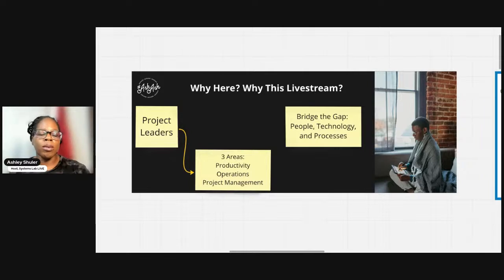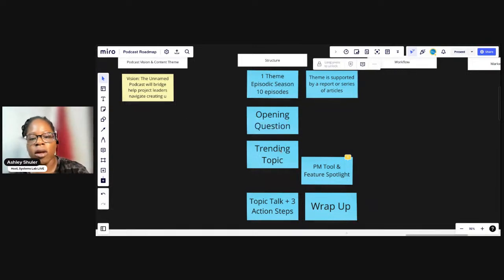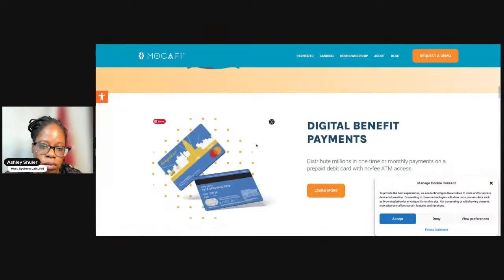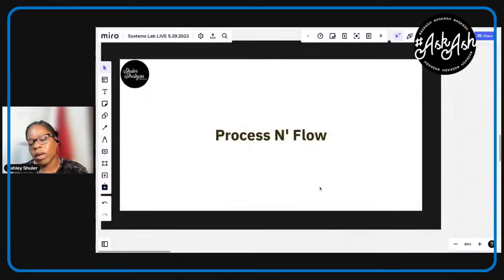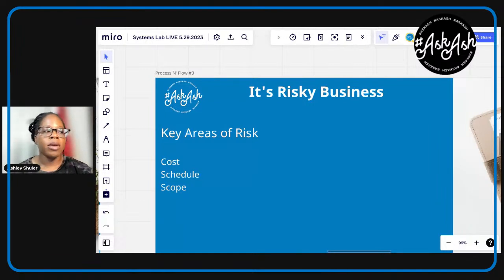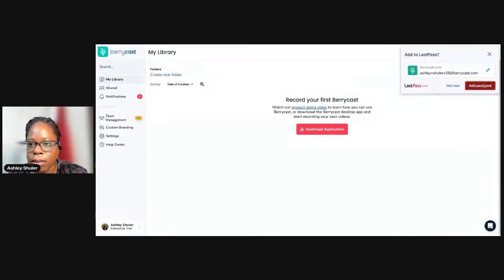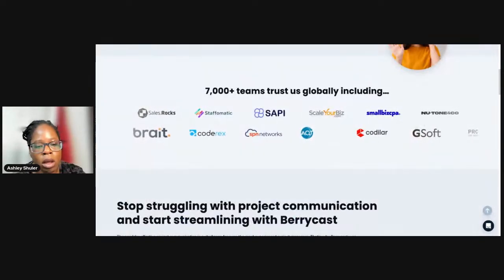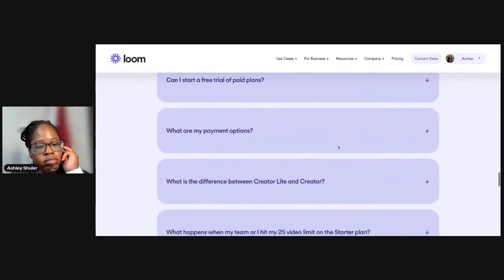Execution in Real Time: It's Risky Business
Working on any project has risk: some big, some small. As project leaders, it's critical we identify risks early and often.

This live stream will explore risk management foundations and one technique to identify risk.

Here is the agenda:
Show N' Tell: Announcement of new PM Weekly Sync + Update on Podcast Rebuild
Process N' Flow: The Black Tech Effect - Highlighting Black Tech Startups: 56-60
Builder's Segment: Berrycast - A zoom alternative
What's Next: The Wrap Up

About the Systems Lab Live:
A weekly LIVE show dedicated to trending topics on productivity, training on project management, and team operations strategies. We're bridging the gaps between people, technology, and operations.